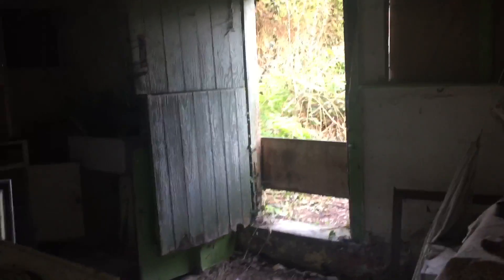Haunted,Abandoned 17th century cottage, Suffolk , UK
Walk about down stairs before our Paranormal investigation,